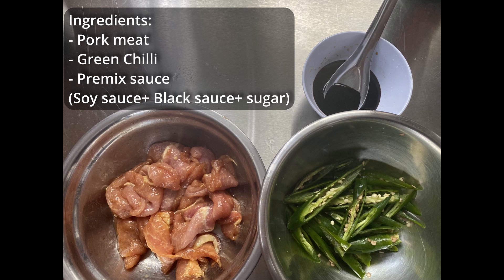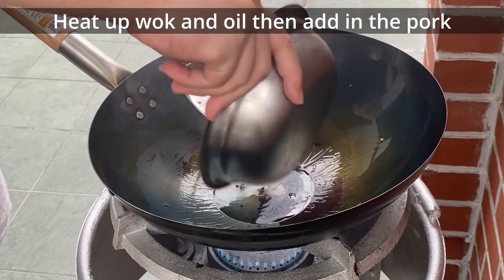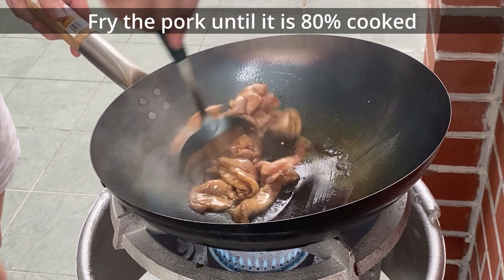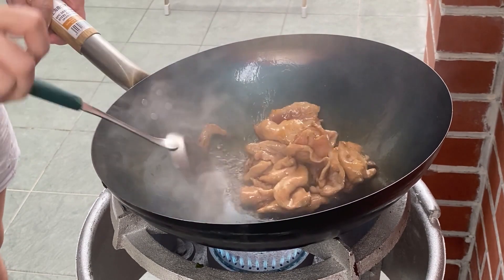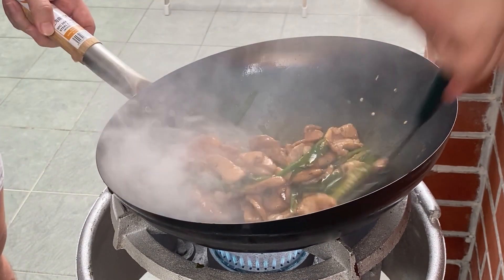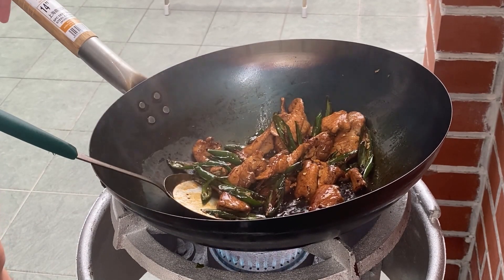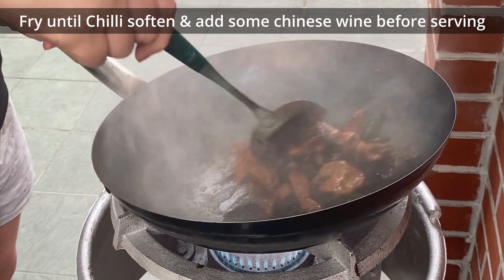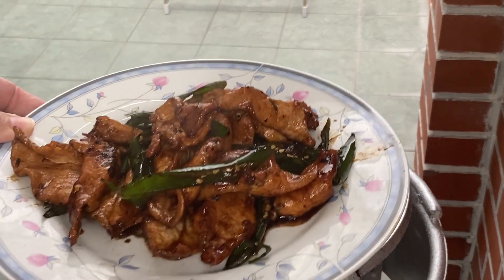Easy Stir Fry Pork with Chilli - 青椒炒肉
This is a simple recipe that you can do at home in less than 10 minutes.
It is a fantastic dish to go with rice.

Ingredients:
- Pork
- Green Chilli
- Sauce (Soy Sauce + Dark Sauce + Sugar)

Pro Tip:
1) When slicing the pork to thin slices, cut against the grain to have better texture after cooking
2) You pay use other types of chilli to go with this dish. I just happen to have left over green chilli in the refrigerator.